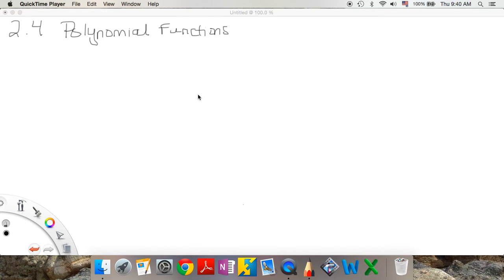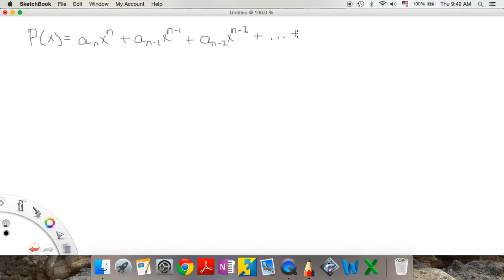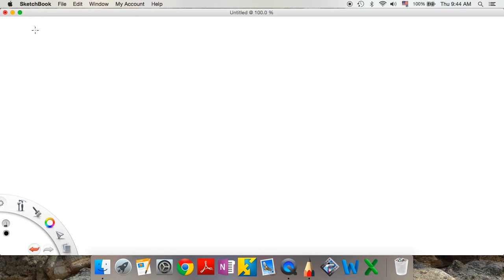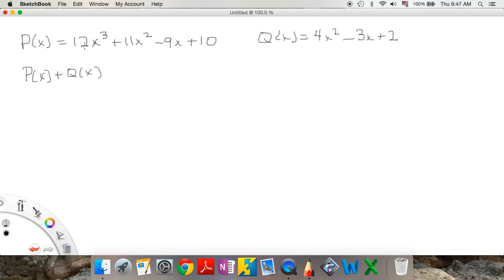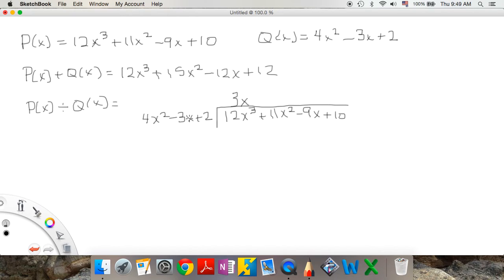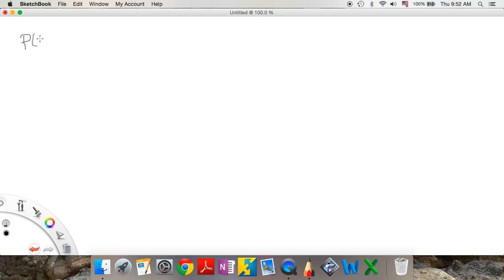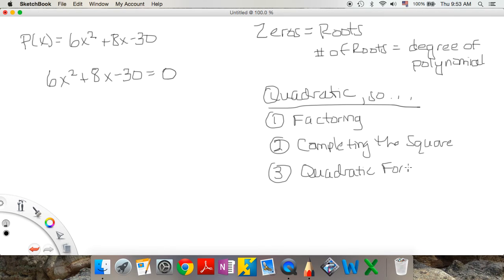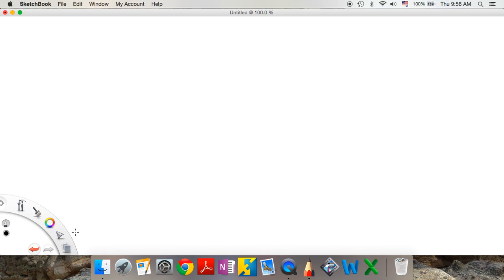Advanced Math 2 4